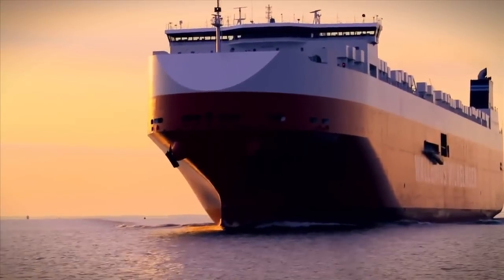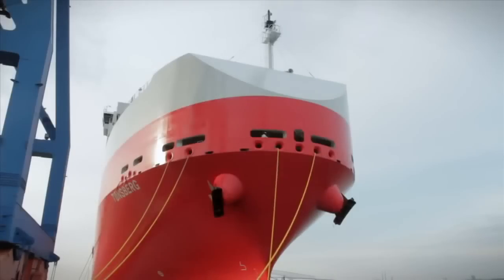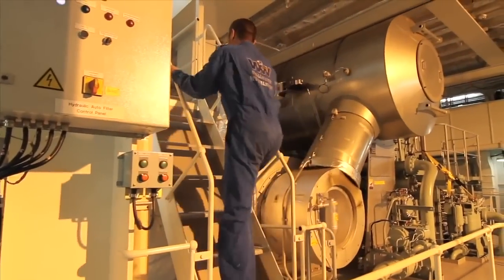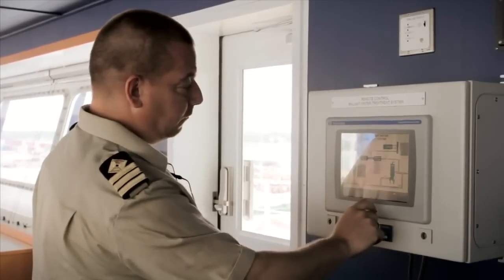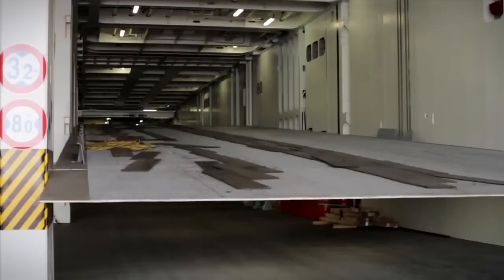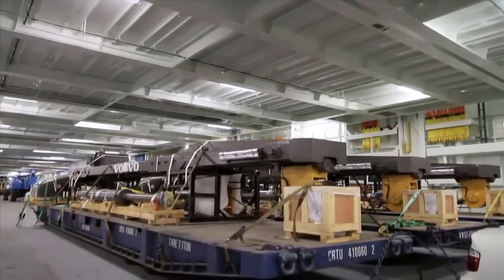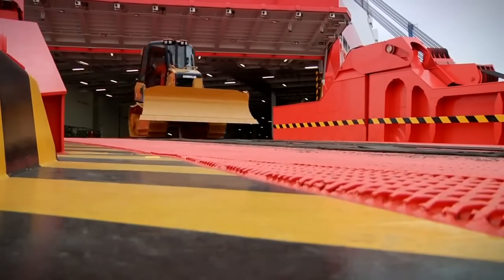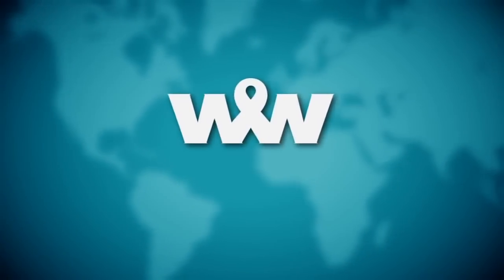Крупнейшее в мире Ro-Ro судно Mark V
Самые большие ро-ро в мире – суда класса Mark V, построенные для норвежской судоходной компании Wilhelmsen и её «дочки» Wallenius.

Четыре судна этого класса строила Mitsubishi. Длина каждого ро-ро – более 260 метров, ширина – более 32 метров, осадка – около 11 метров. Их создавали для увеличения эффективности грузоперевозок с одновременным уменьшением влияния на морскую среду.

На каждом судне девять грузовых палуб, три из которых можно поднимать лебёдками. Грузовое пространство составляет примерно сто сорок одну тысячу кубических метров.

Первое судно класса Mark V – MV Tonsberg (номер ИМО 9515383 и MMSI 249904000) было спущено на воду в 2011 году.